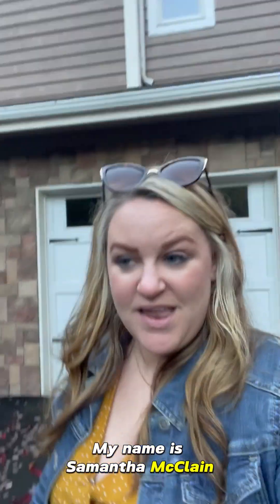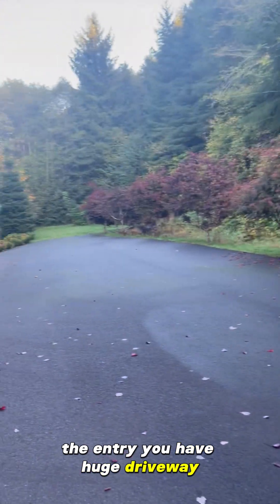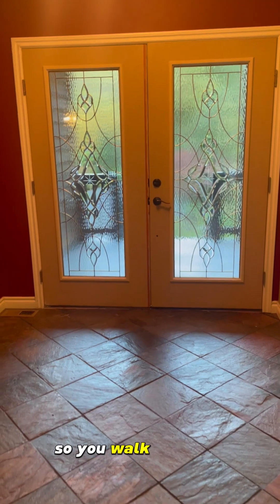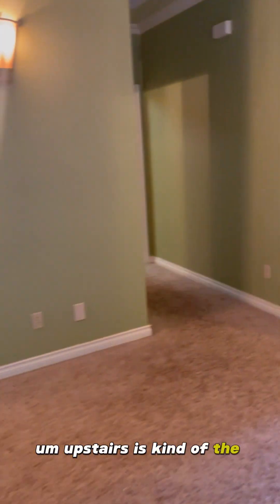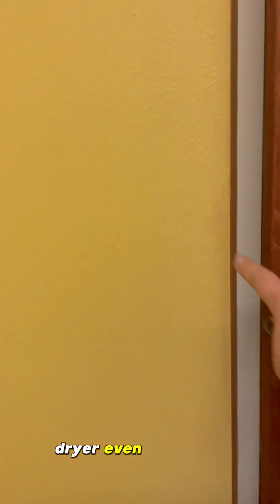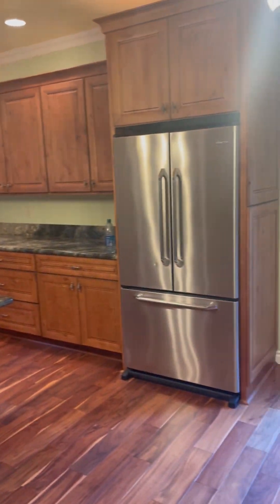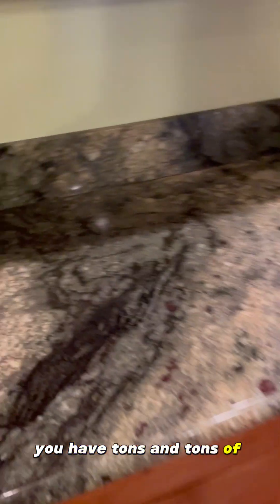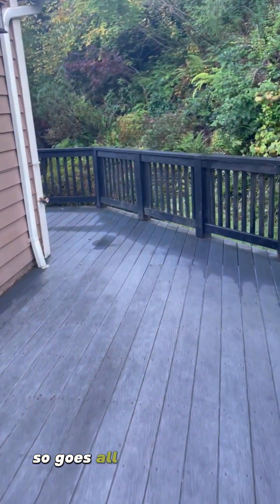SOLD 🏠Tour 1001 Hamer Rd with Me | Siletz Oregon | Acerage, Greenhouse, Shop and More 🏠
THIS HOME SOLD 4/2024

🏠 AMAZING Home in Siletz, OR on 4.93 Private Acres! 🏠 Loaded with features including a spacious kitchen, 3 🛏 + den, 2.5 🛁, large garage, spacious shop (for RVs, vehicles, etc.), 🌊 creek, greenhouse, garden & more!  🌟